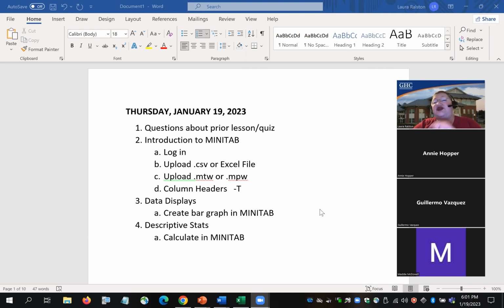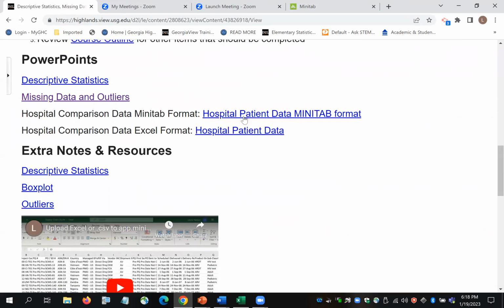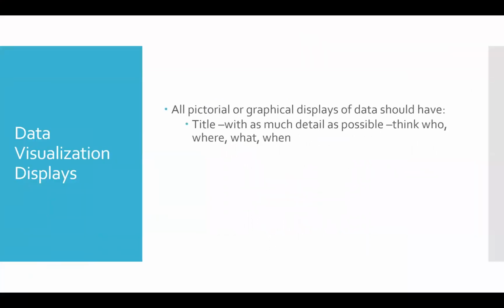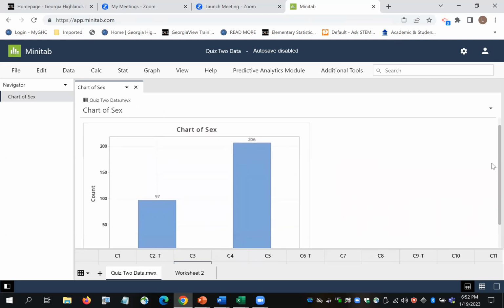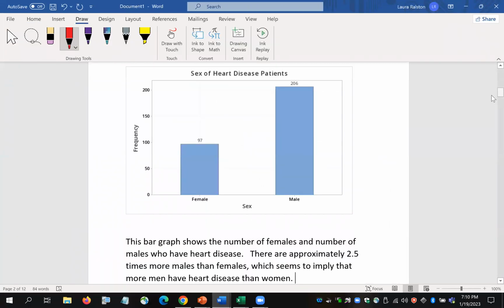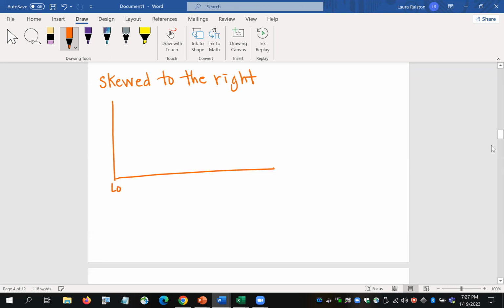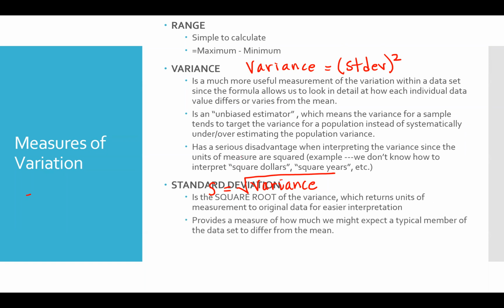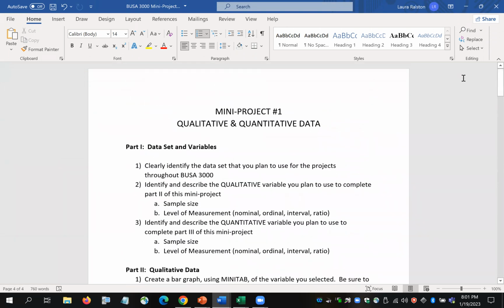January 19, 2023 Data Visualization (Graphs), Descriptive Statistics, and Intro to Minitab